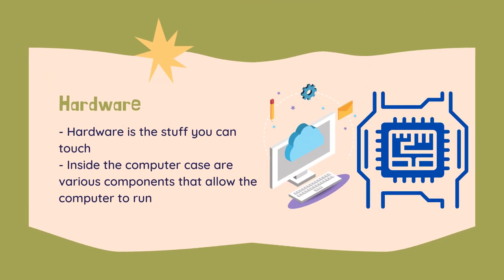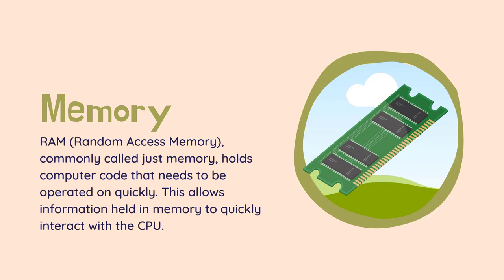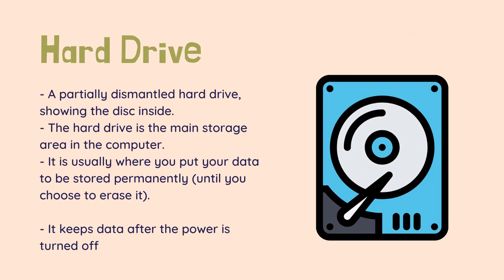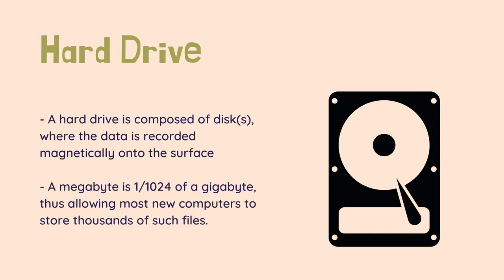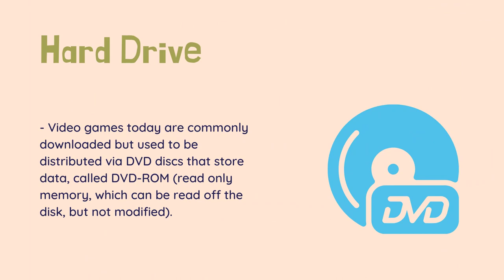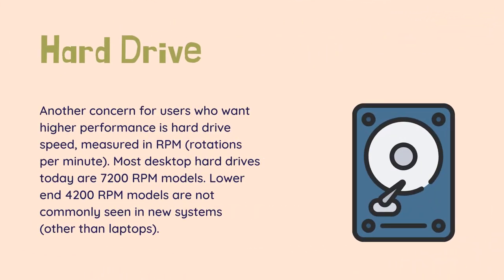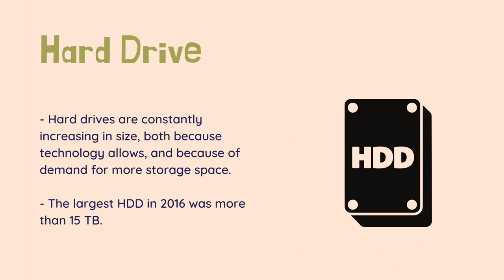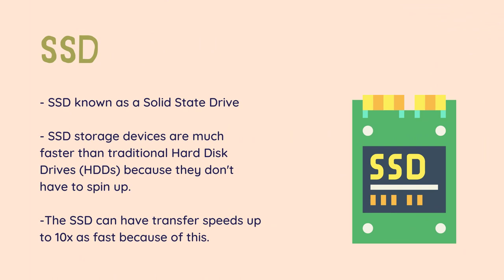Computer Basics - Hardware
This is the 2nd video tutorial on Computers for beginners series. In this video you will learn about computer hardware such as CPU, memory, RAM, Hard Disk, SSD.

Computer: A computer is an electronic device that accepts data as input, processes data into information, stores information for future uses, and outputs the information whenever it is needed.